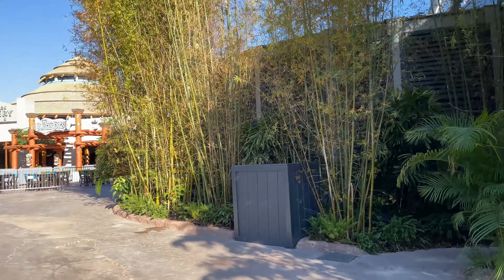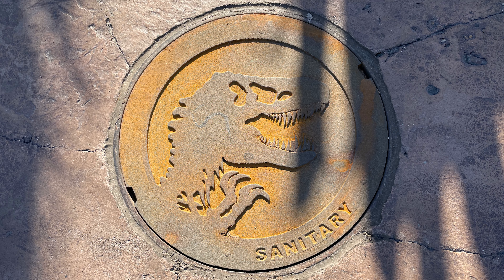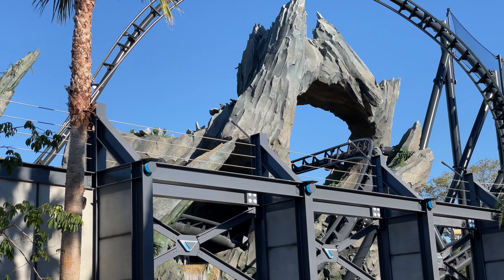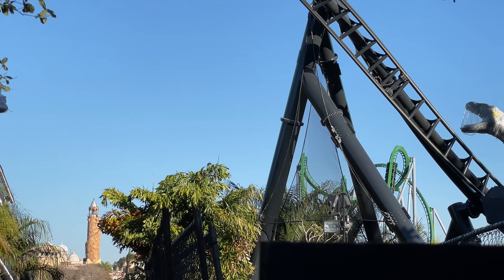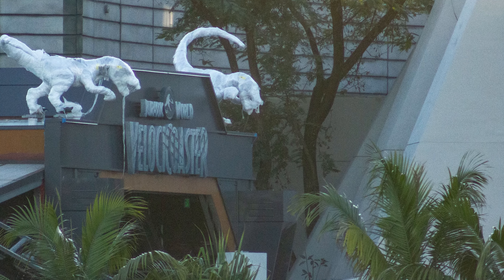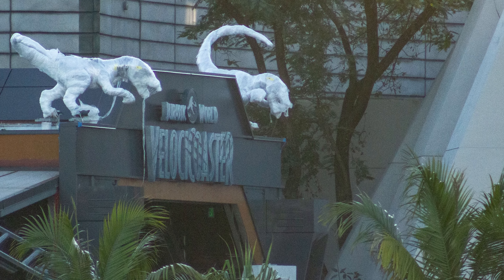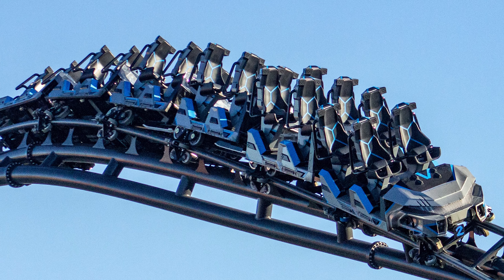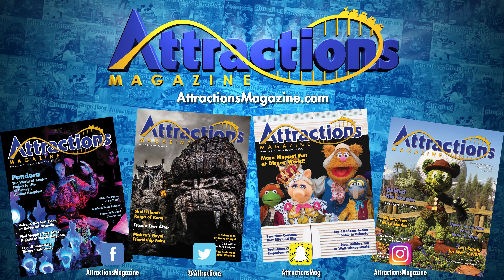Velocicoaster Coaster Train and Lighting Tests at Universal's Islands of Adventure Park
This coaster will launch 0-50 mph in 3 seconds and then 40 to 70mph in 2.4 seconds. The ride will have four inversions and will go up to 155 feet in the air. Read more about it on our